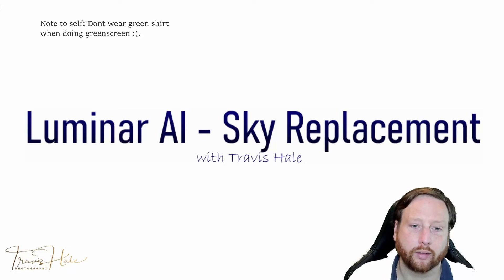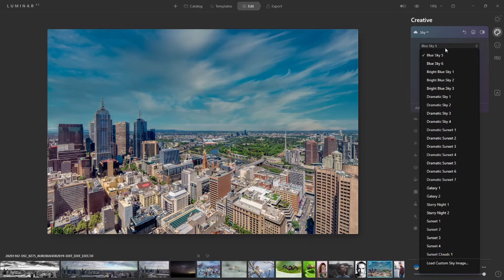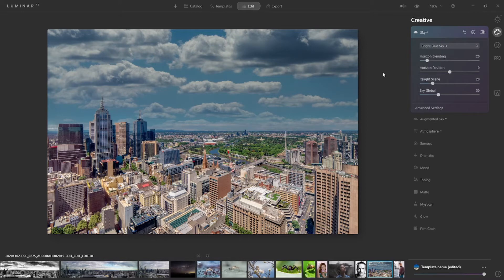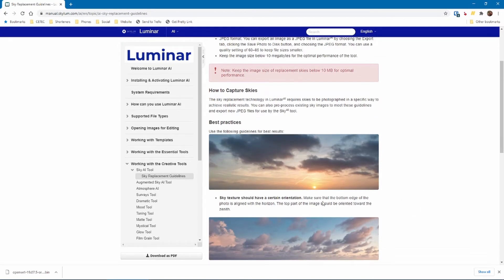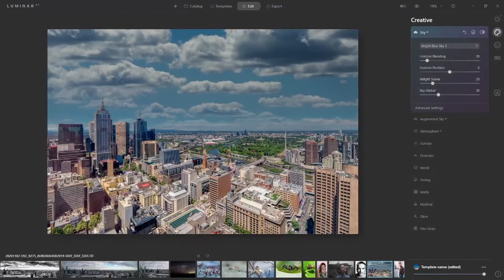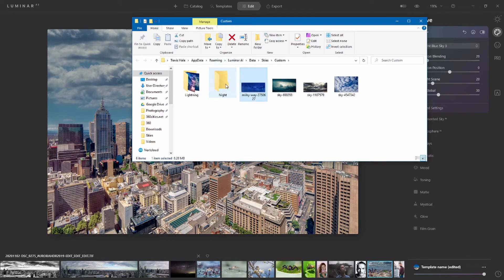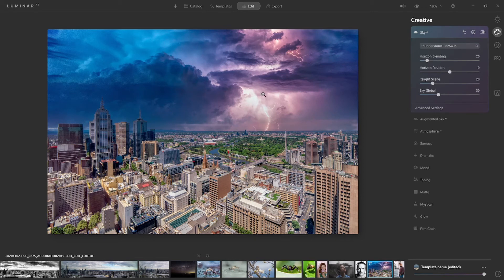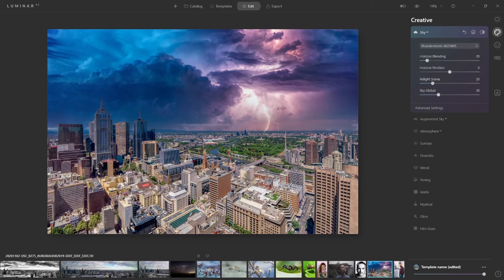Luminar AI - Using your own Skies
Skylum have released Luminar AI, this includes a really handy AI powered Sky Replacement tool however, one of the issues is that with everyone using the same skies it can be a dead giveaway that the sky has been replaced. Have a look at how you can use your own custom skies within Luminar AI to create a unique photo.